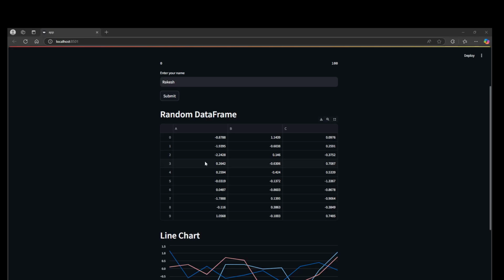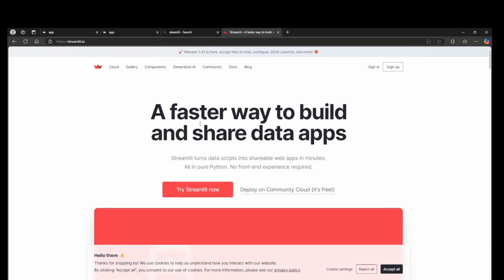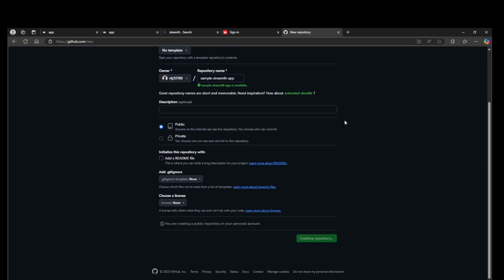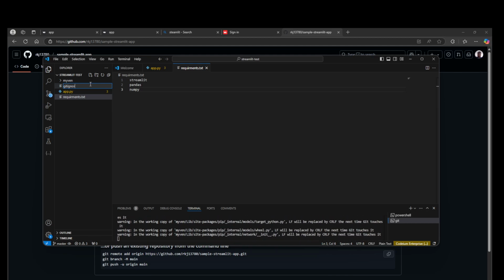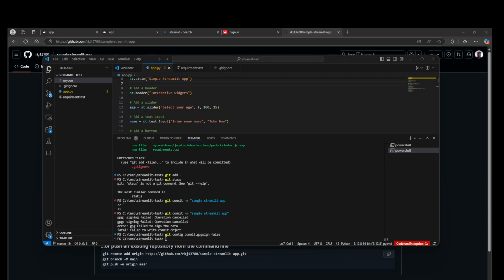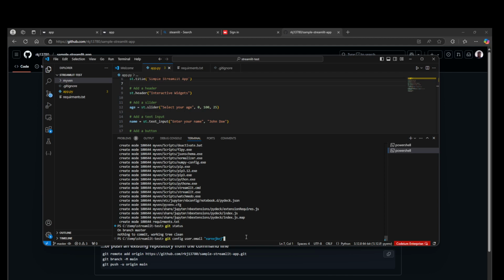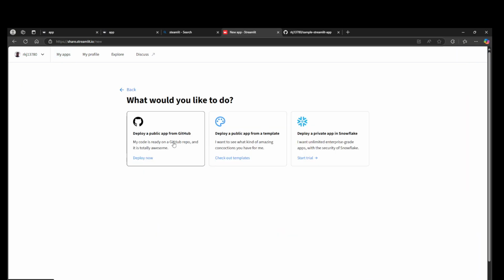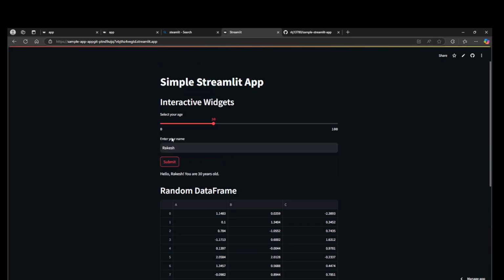Build and Deploy Streamlit Application